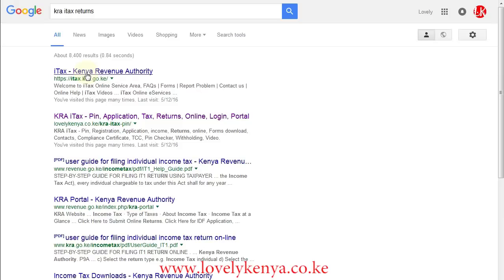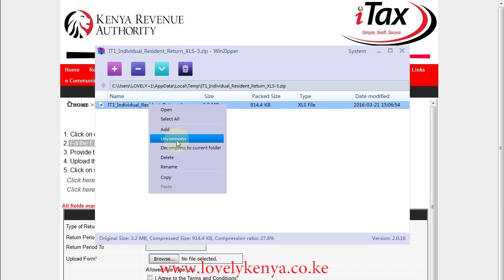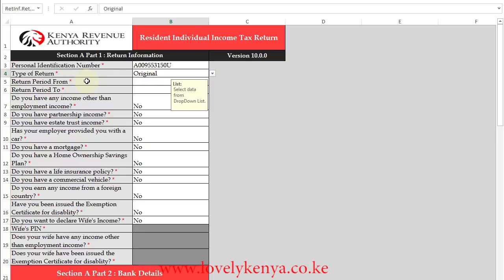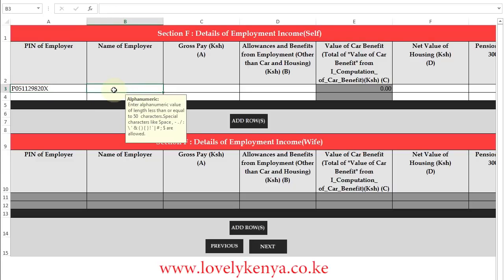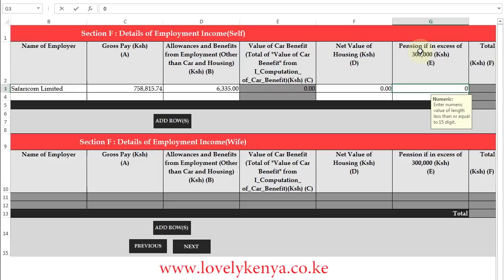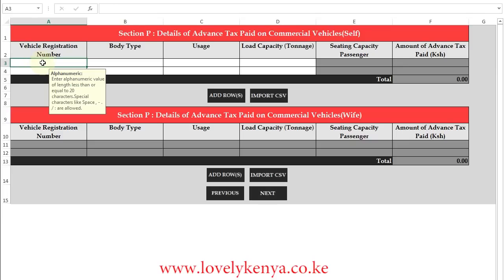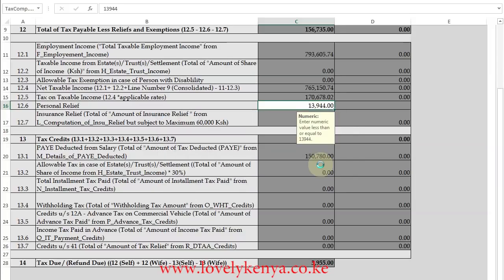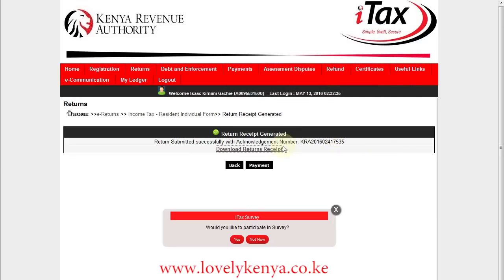How to file KRA returns